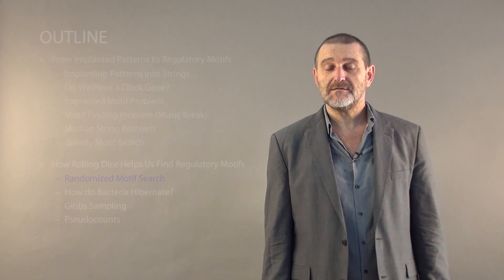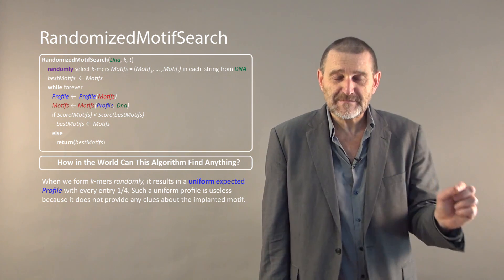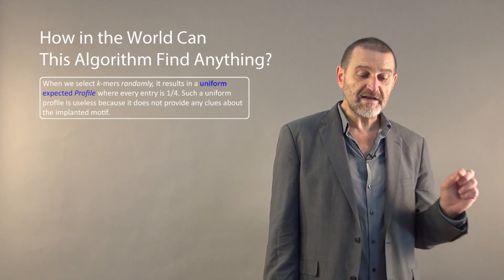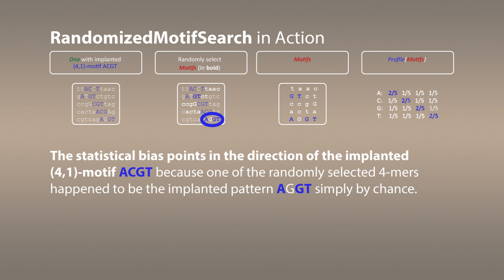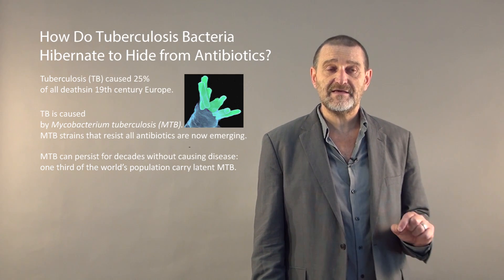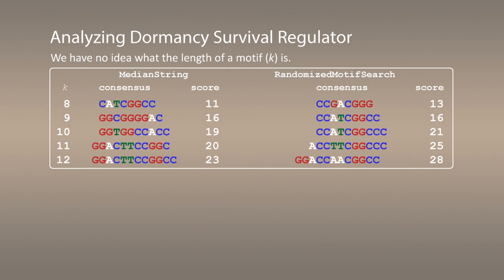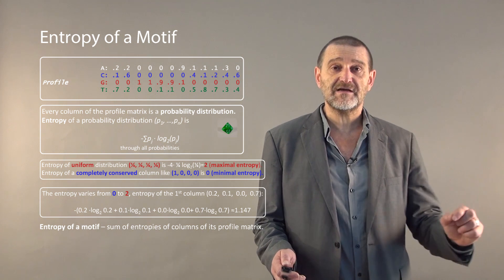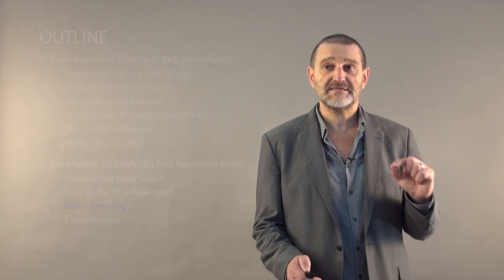How Rolling Dice Helps Us Find Regulatory Motifs (Part 1)